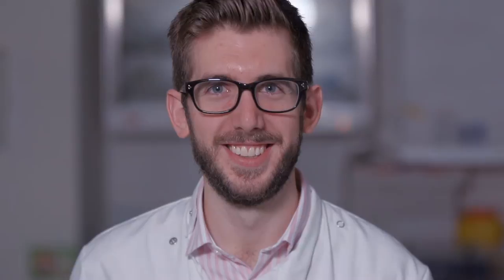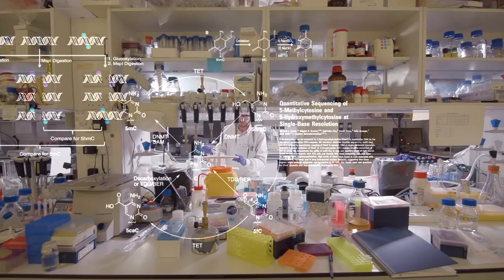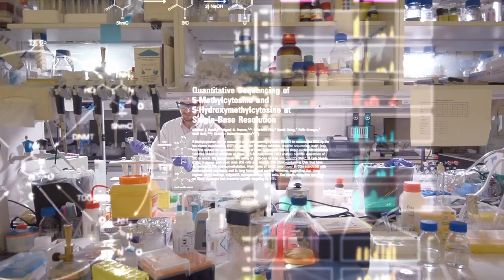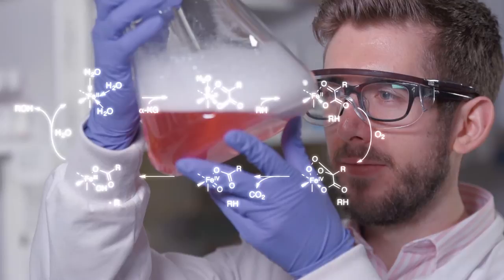Dr. Michael Booth, Biochemistry, Genetics and Molecular Biology, Scopus Young Research UK Award 2015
Public health and health policy defines the future of our healthcare. Even a small finding in this field will dramatically change how we apply healthcare in the country. Sagar Jilka is a post-doctoral researcher in the Centre for Health Policy at Imperial College London. In this video, he describes his work on a programme of research and development on electronic health records, driven by the will to empowering patients to take more control of their health.